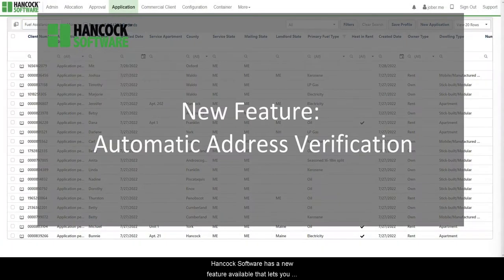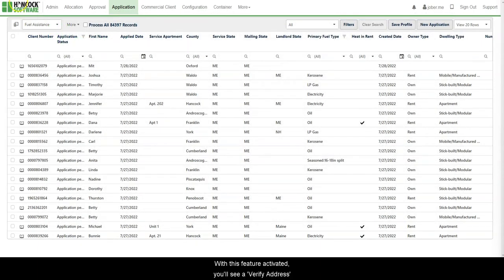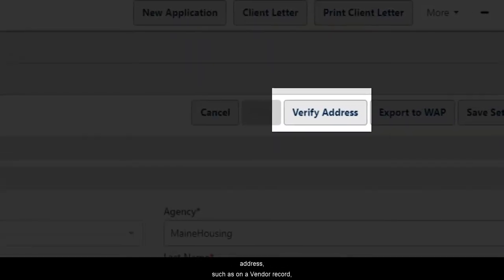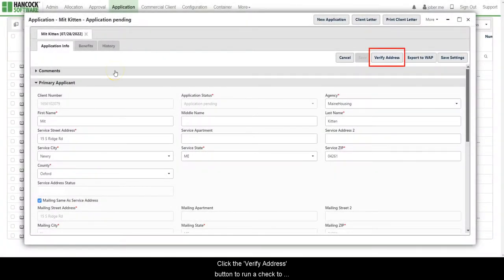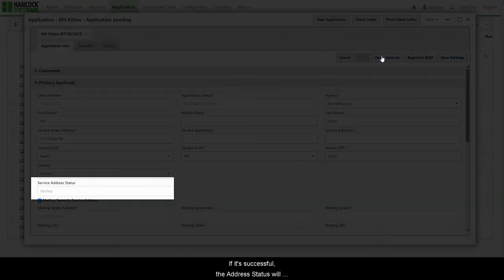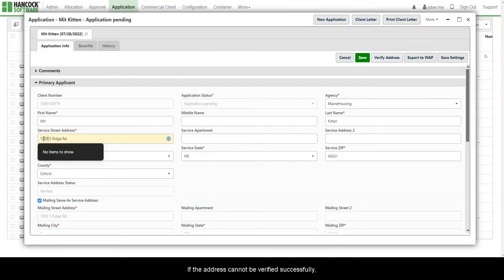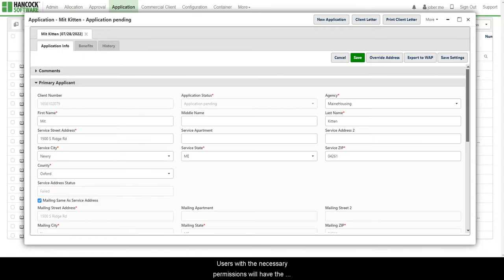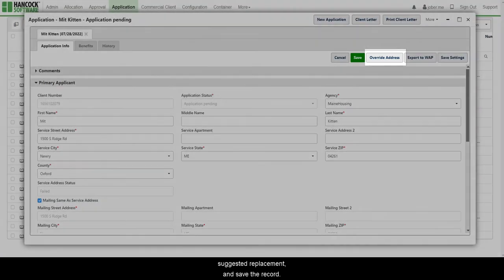Automatic Address Verification in Hancock Cloud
Hancock Cloud now includes the ability to automatically verify the validity of addresses, including vendors and applicants.